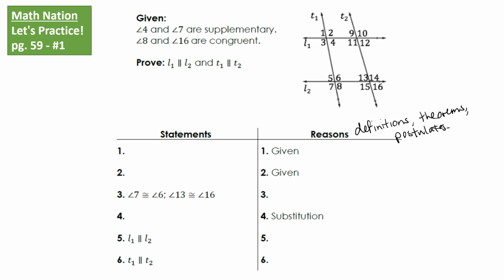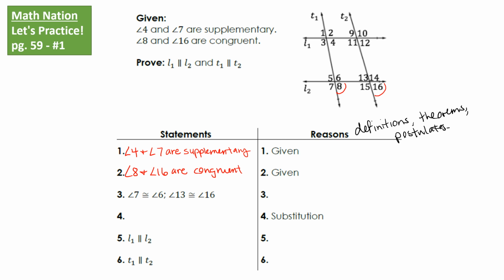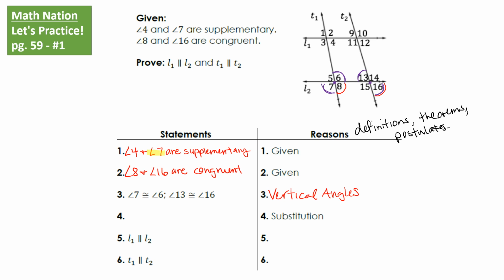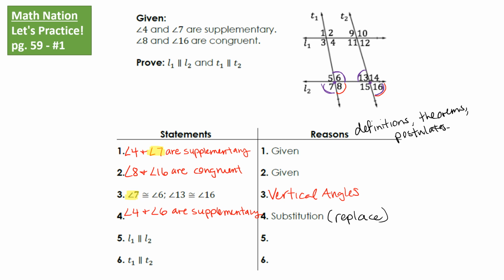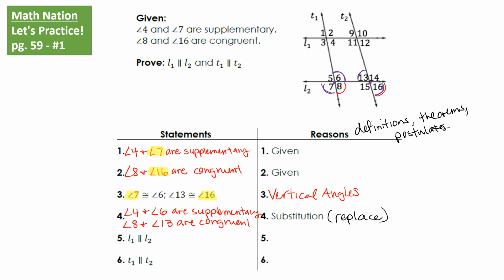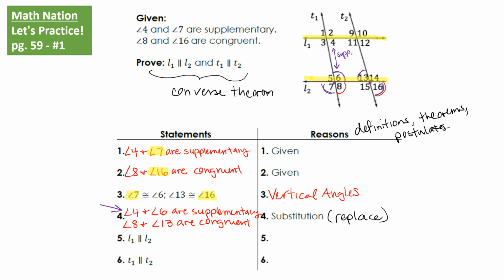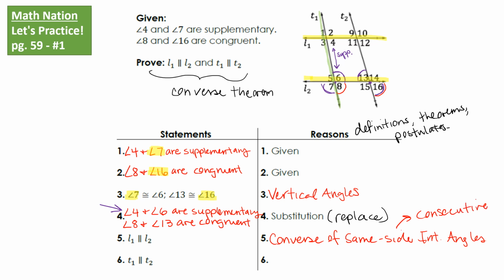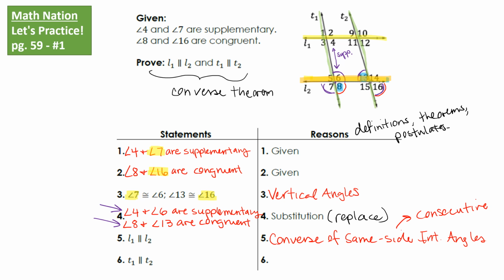Lesson 2 Bell Ringer: Lets Practice